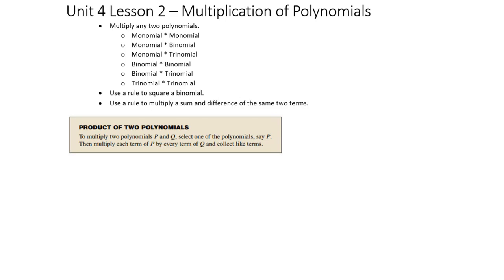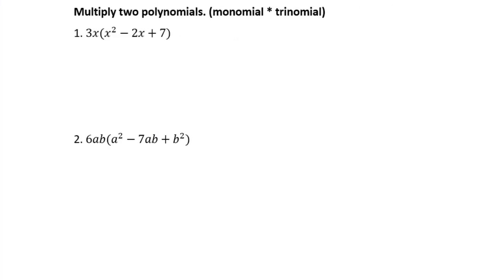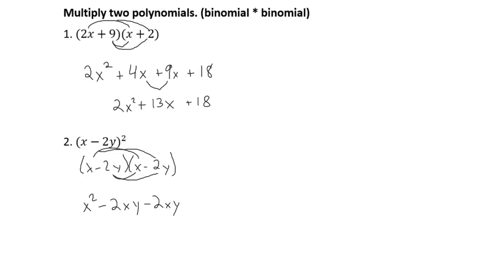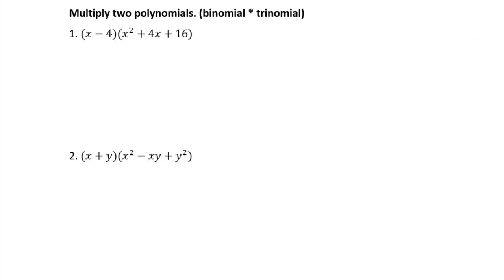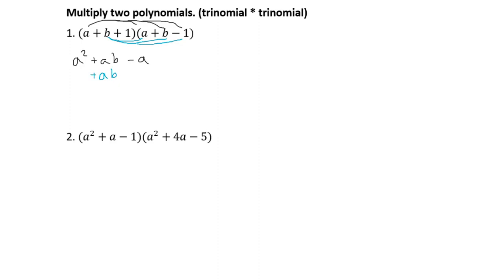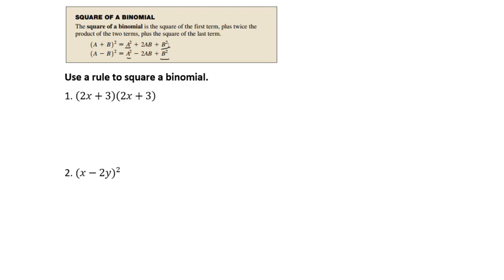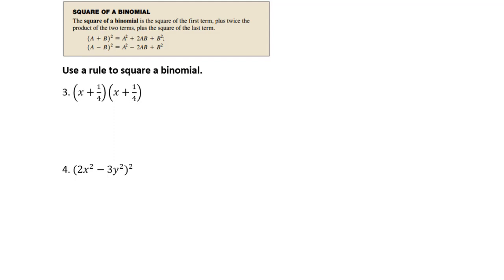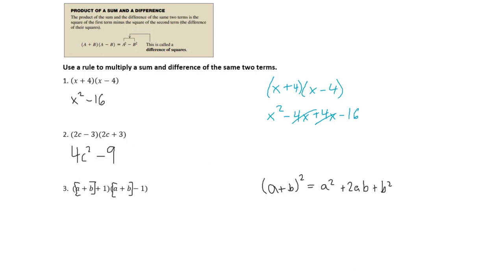Lecture 4.2 – Multiplication of Polynomials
Multiply any two polynomials.
-Monomial * Monomial
-Monomial * Binomial
-Monomial * Trinomial
-Binomial * Binomial
-Binomial * Trinomial
-Trinomial * Trinomial
Use a rule to square a binomial.
Use a rule to multiply a sum and difference of the same two terms.